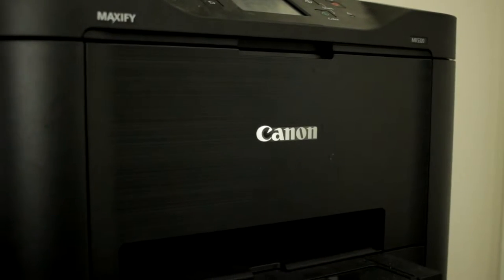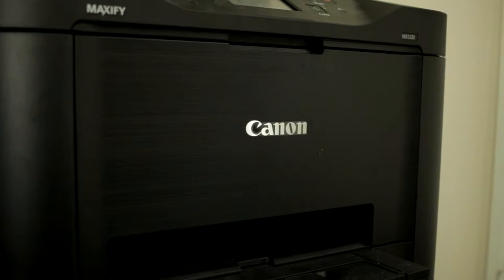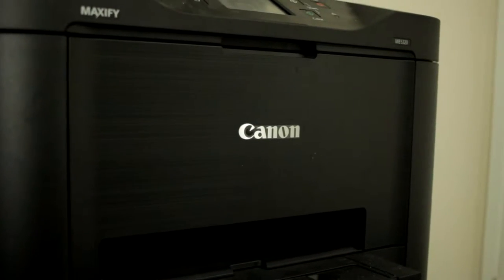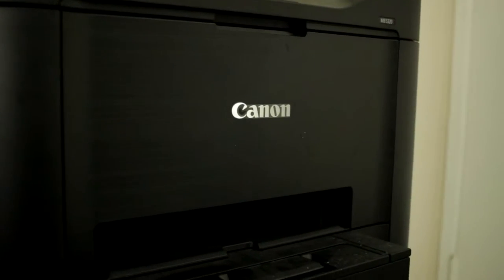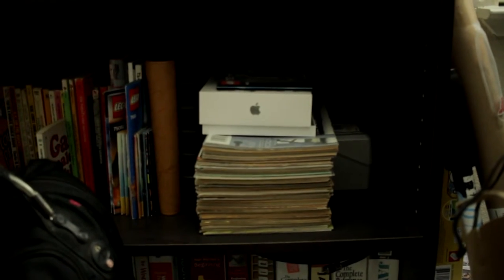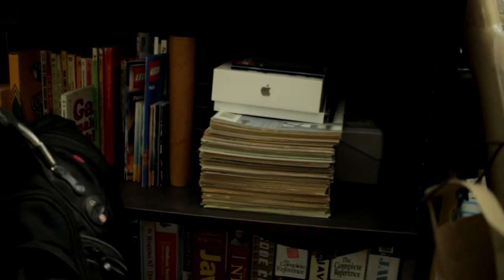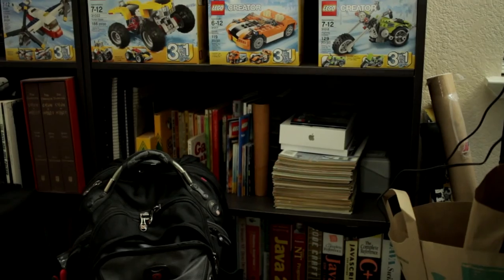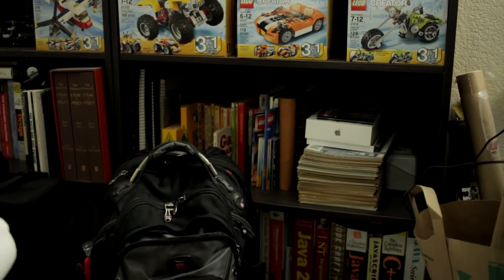Canon EOS 100D/SL1 Video Moire and Antialiasing Test Footage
This video was shot with a Canon EOS Digital Rebel SL1/100D with the Canon 24mm f/2.8 STM lens and the prolost picture style and converted to 10 bit 422 DNxHD via ffmpeg.

No color grading or editing was applied.